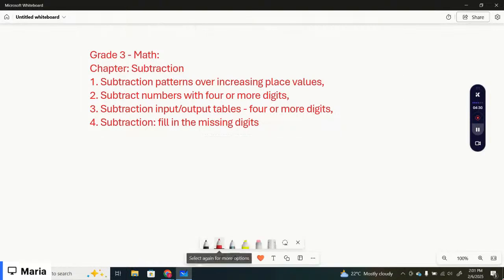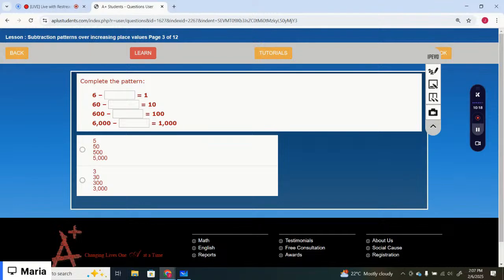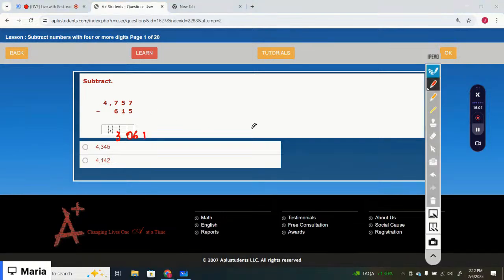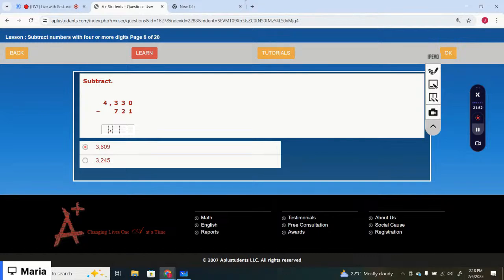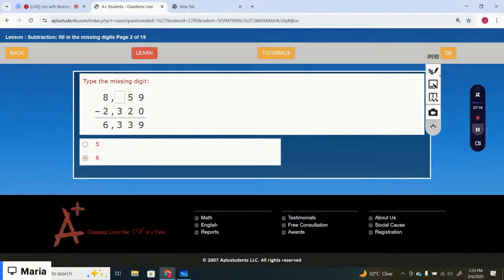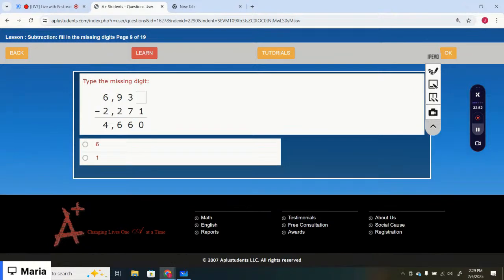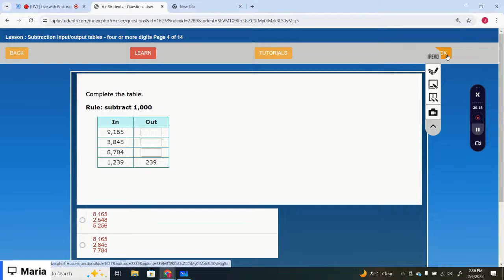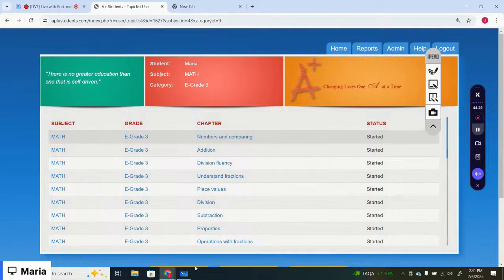Grade 3 - Math: Subtraction 2